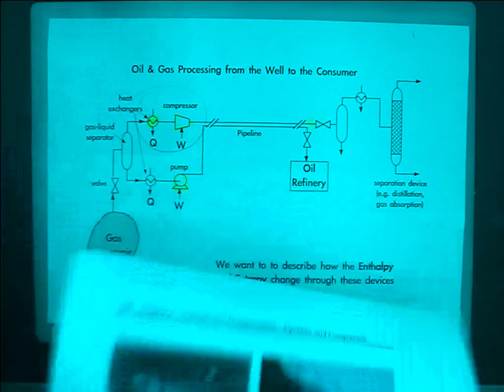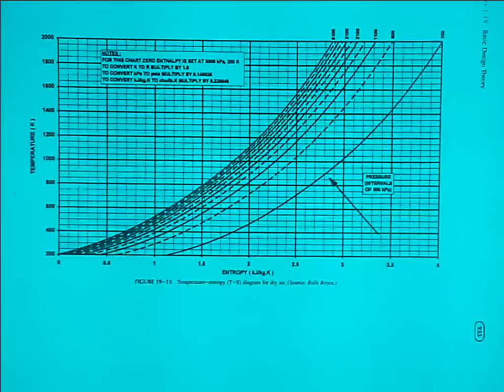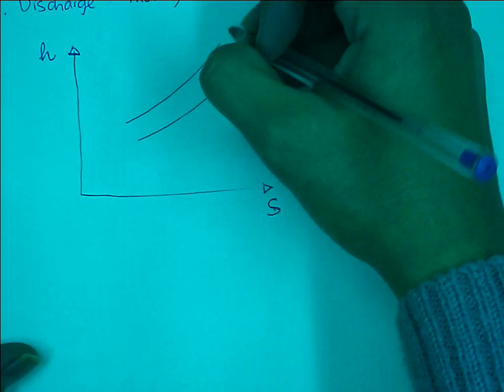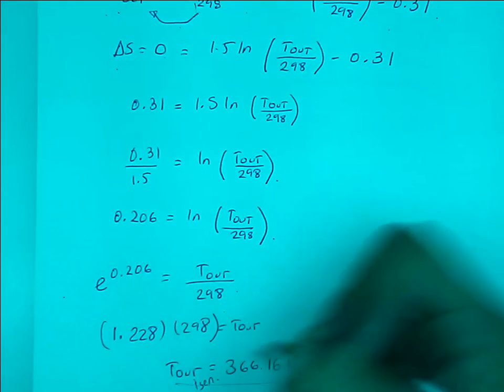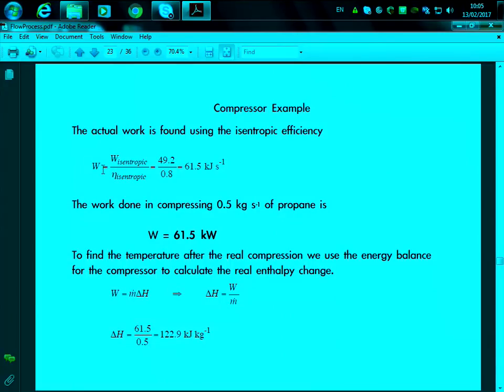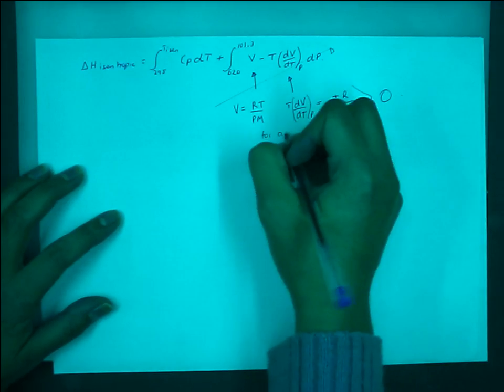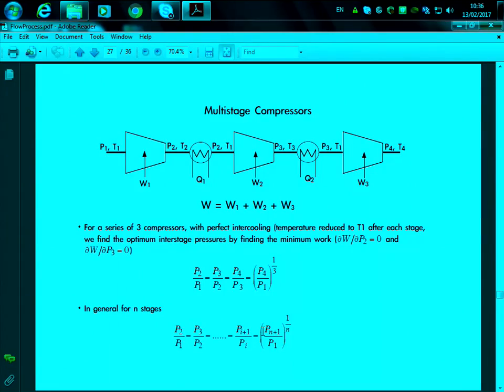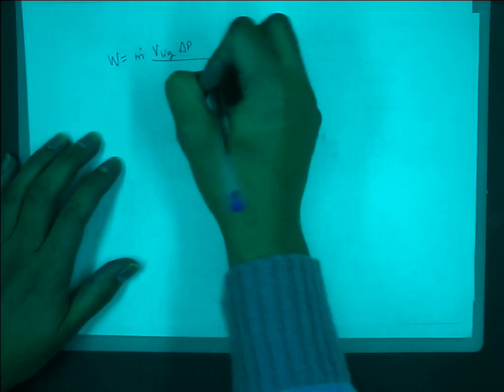03 CME8022 Hydrocarbon Production and Process Engineering CME8022L0101 Mon Feb 13 090500 GMT 2017